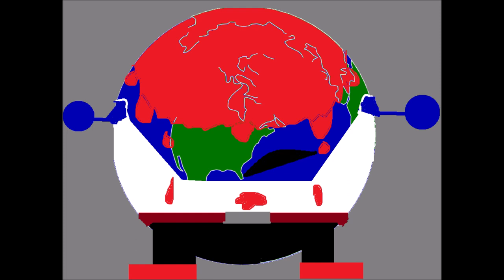Millar Gough Ink Blooper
Things get a little messy when Nigel Nightmare tries to shoot the Millar Gough Ink logo.